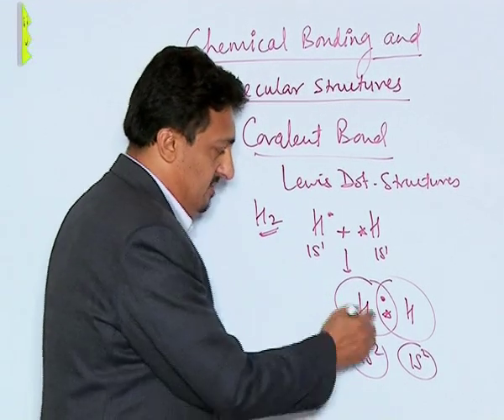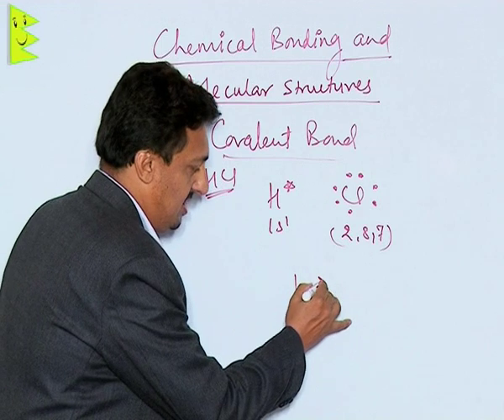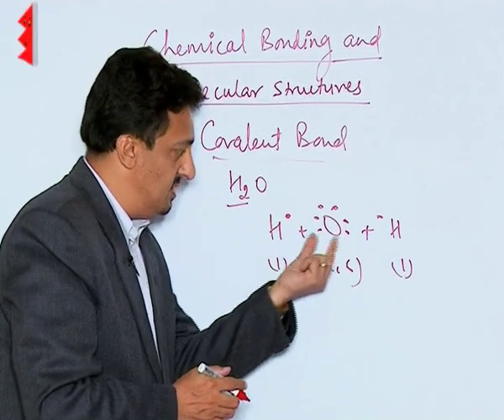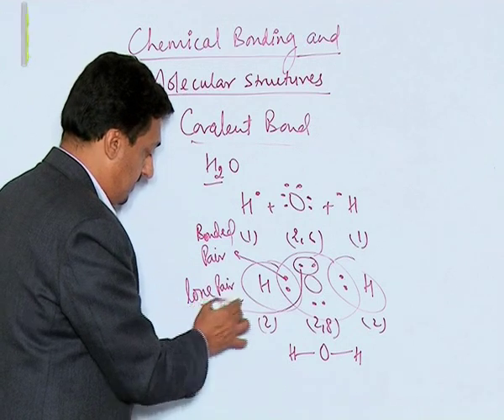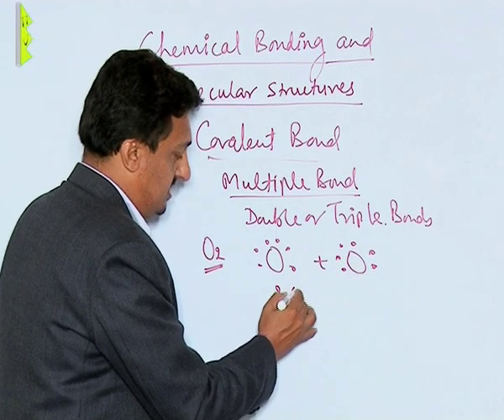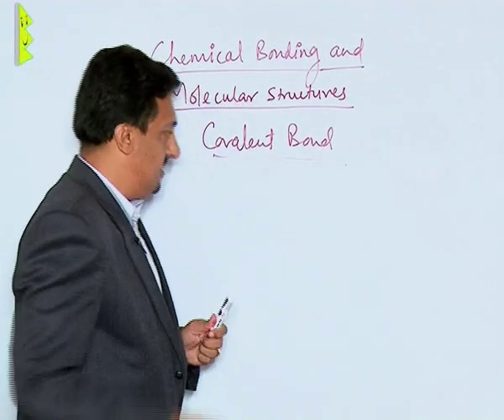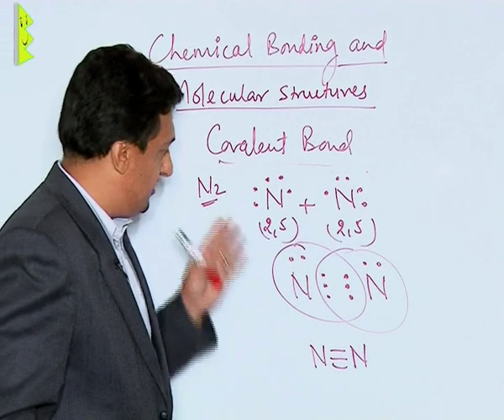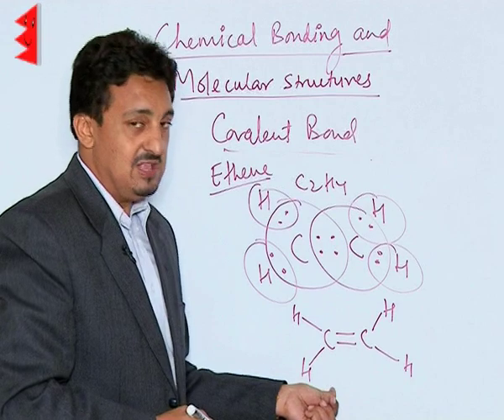CBSE Class 11 Chemistry Chemical Bonding and Molecular Structure Covalent Bond |Extraminds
Topic: Covalent Bond
Extraminds